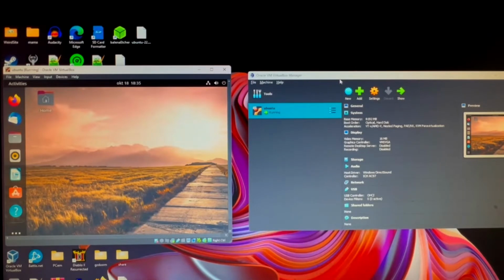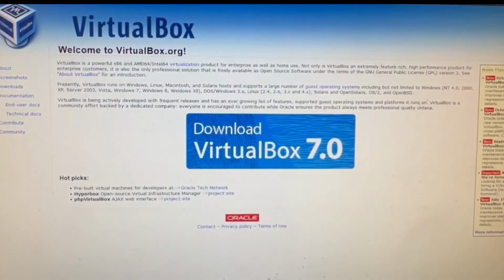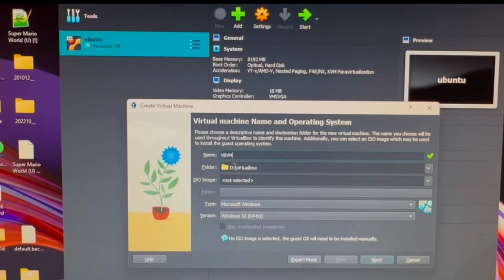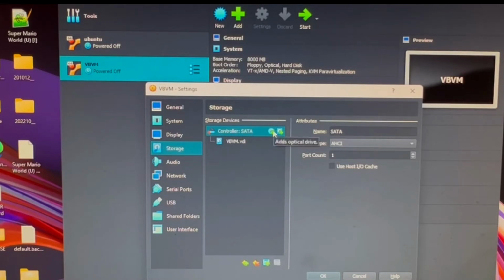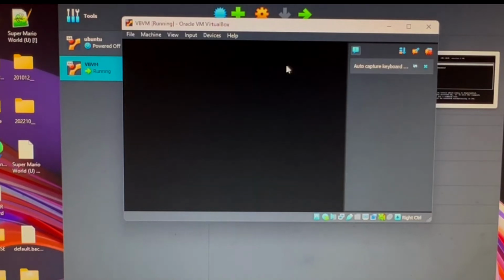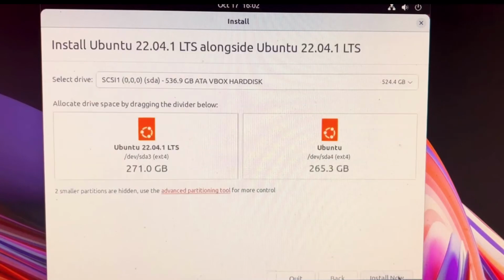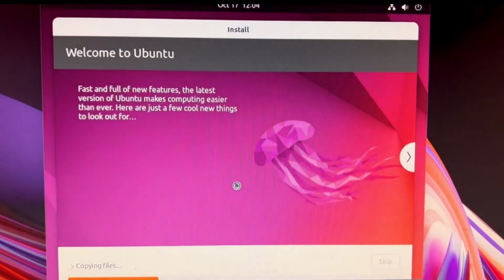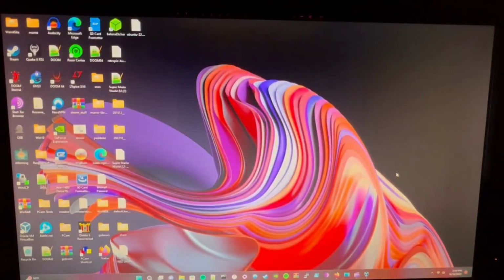How to run Ubuntu 22.04 in Virtualbox!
In this video I will show virtualize Ubuntu on your PC.